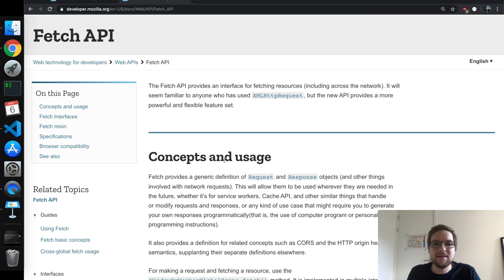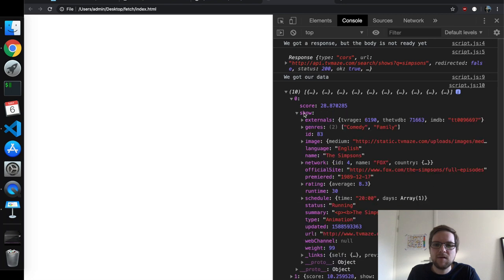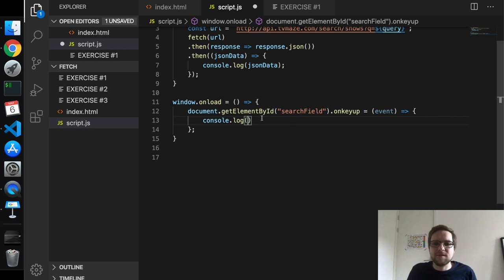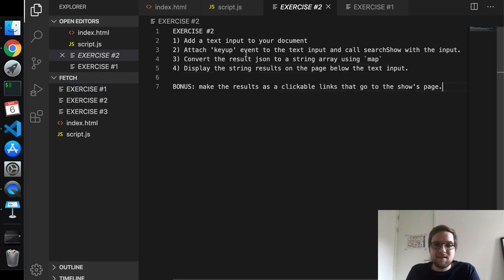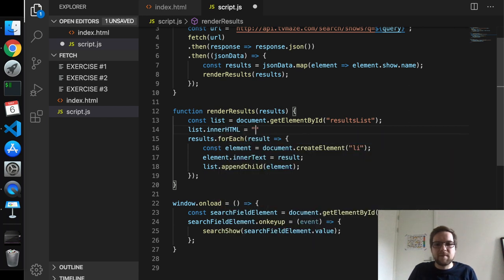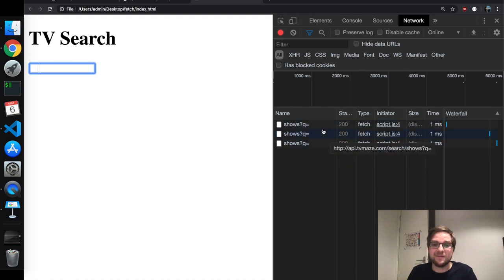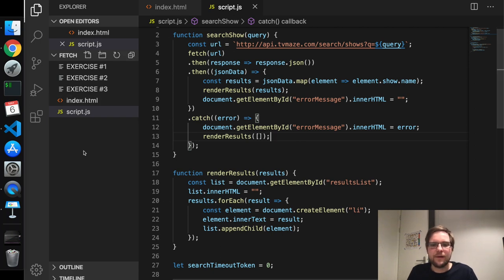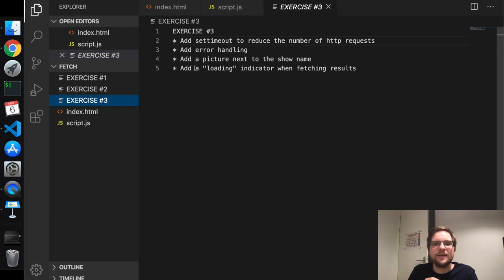fetch API, Building TV show search app - HackYourFuture (JavaScript 3)